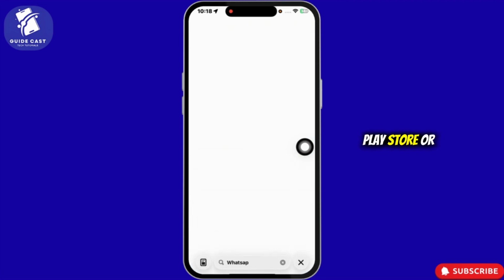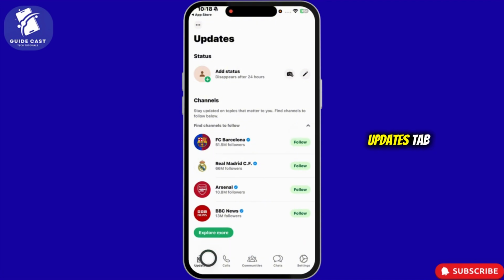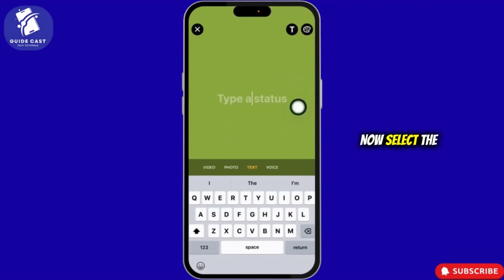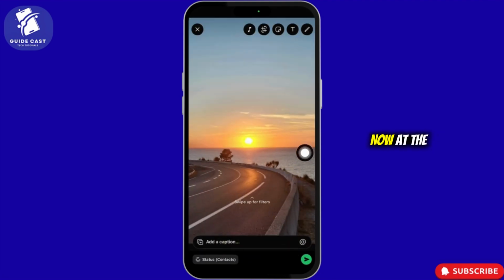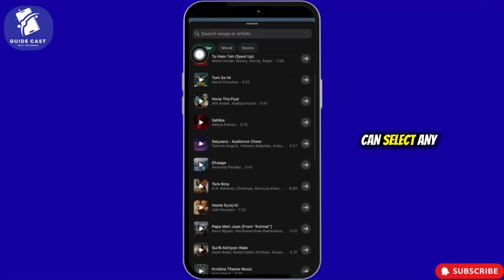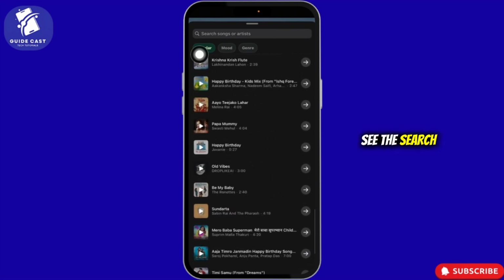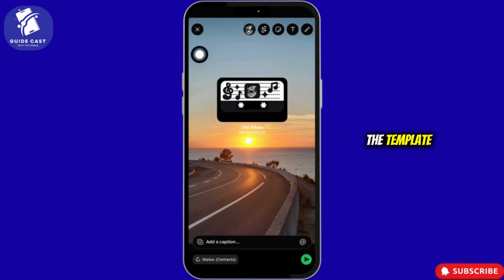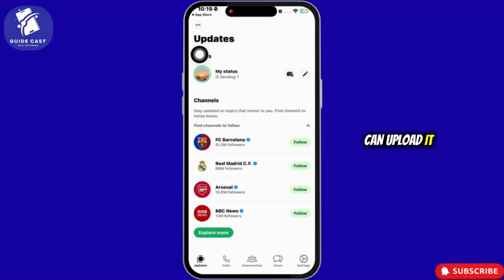How to Add Music to WhatsApp Status (2025) | Step-by-Step Guide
Want to make your WhatsApp status more fun and engaging? In this 2025 tutorial, I’ll show you how to add music to your WhatsApp status on both iPhone and Android. Follow this step-by-step guide to make your status stand out!

How to add music to WhatsApp status easily

Step-by-step instructions for iPhone and Android

Tips to choose trending songs and enhance your status

00:00 – Intro:
00:10 – Step-by-Step: Add Music on iPhone